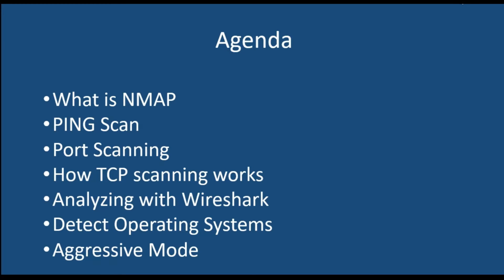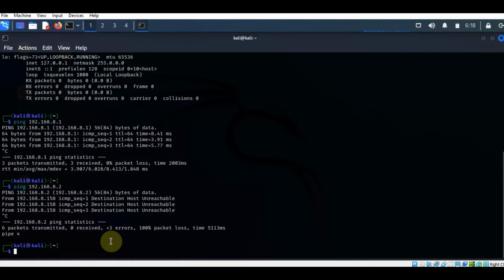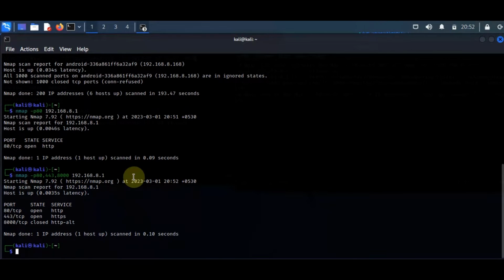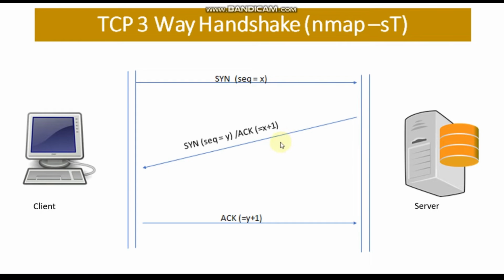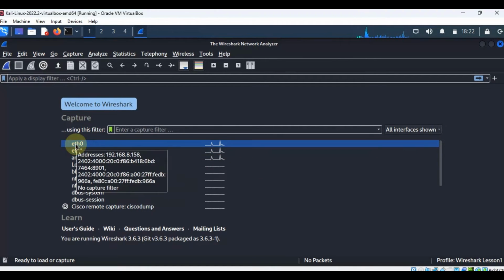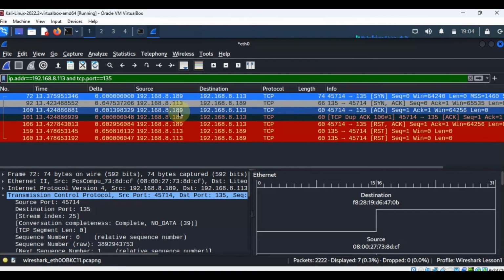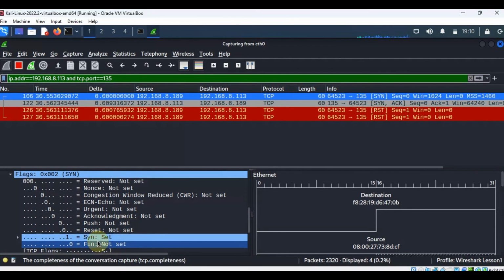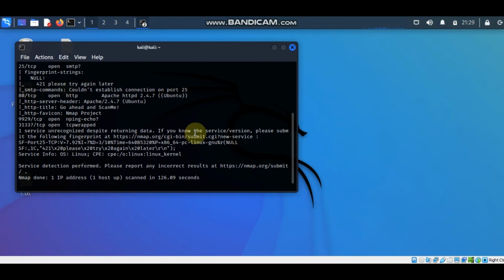Nmap for beginners with Wireshark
This video gives the full understanding of
Nmap and how wireshark can be used to analyze packets
SYN scan or Stealth Scan
TCP Scan
Ping Scan
OS detection
Aggressive scan

This is a video a network admin must watch